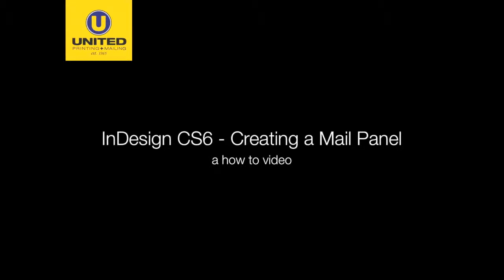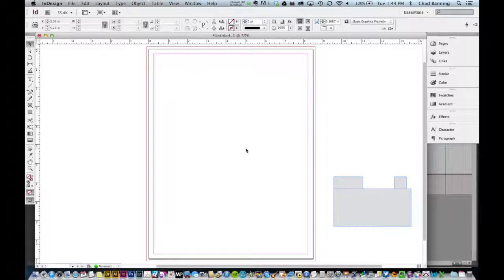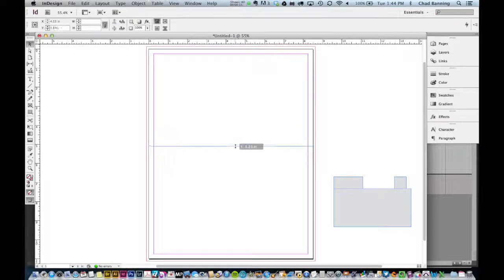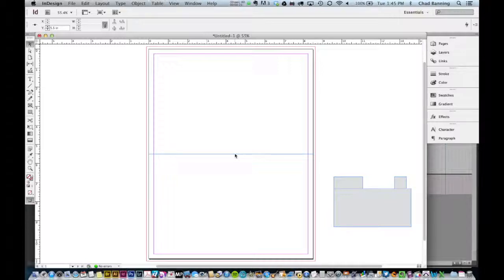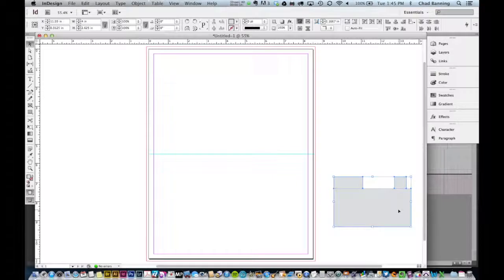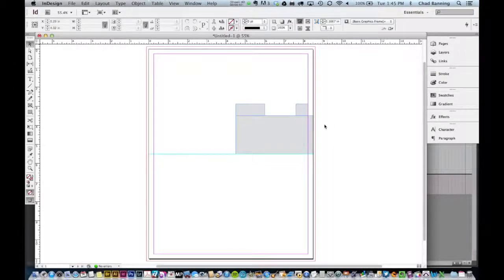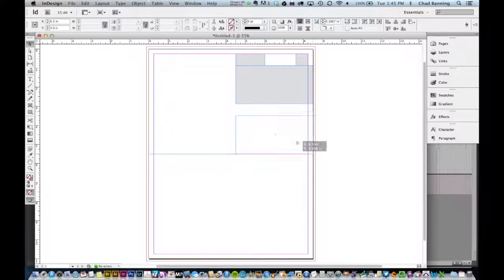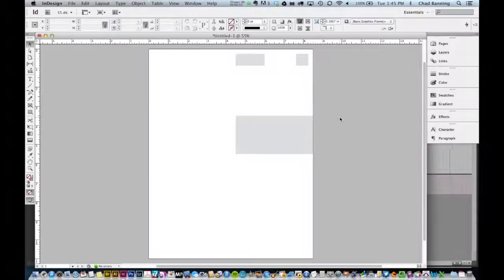InDesign-Creating a mail panel-Self Mailer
This video is about creating a mail panel on a self-mailer in InDesign.